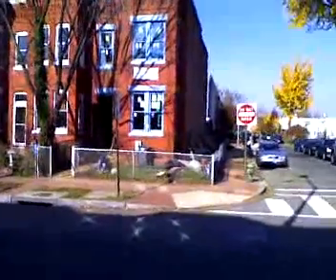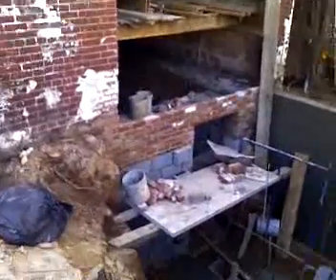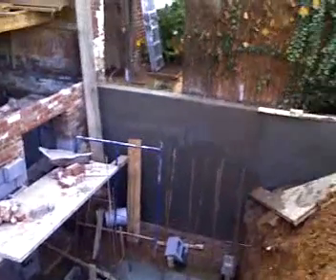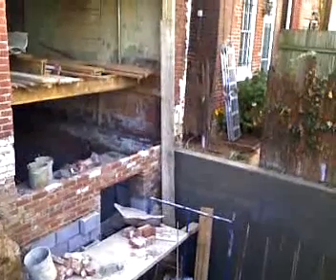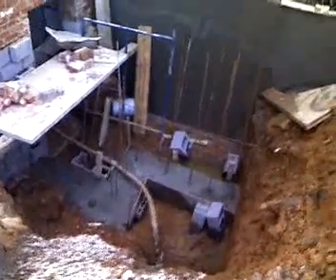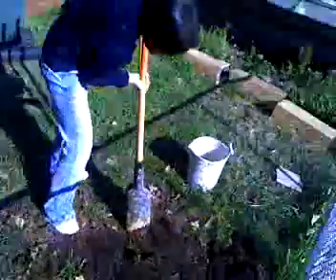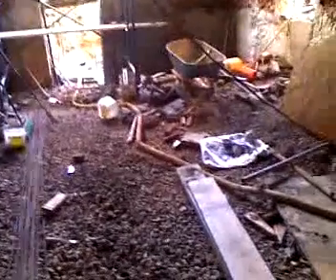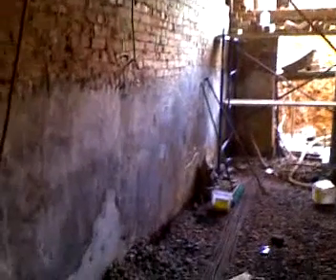2010-11-21 Row house renovations